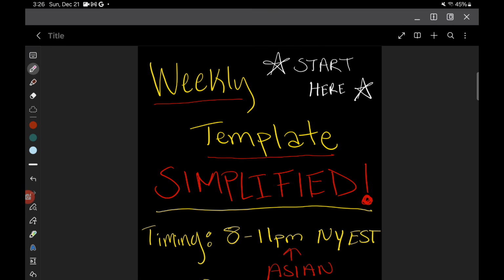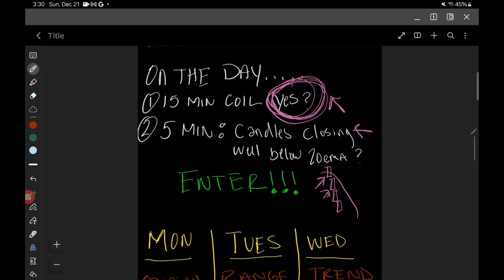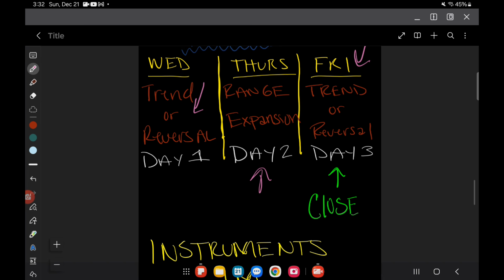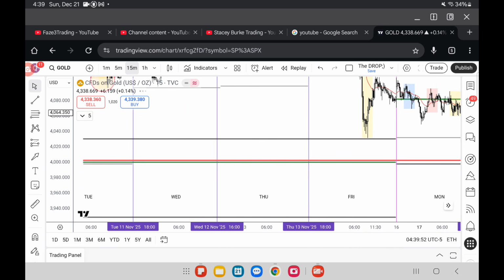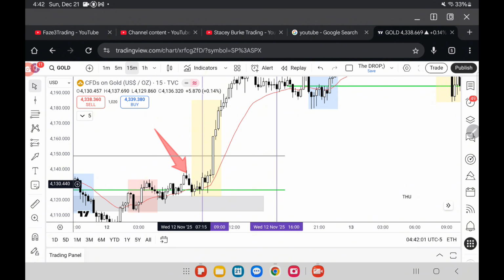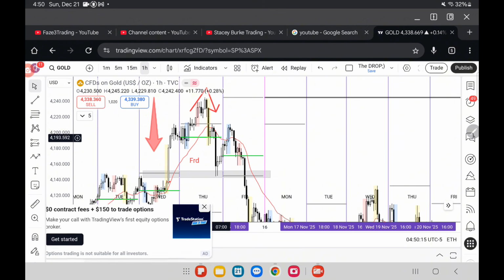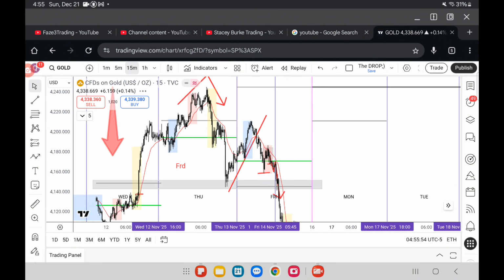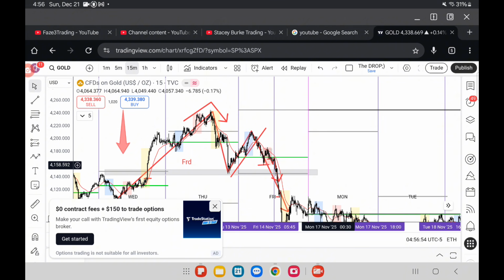The Weekly Trading Cycle That Keeps Me Consistent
Indicator + 1 on 1 Sessions ⚡⚡⚡